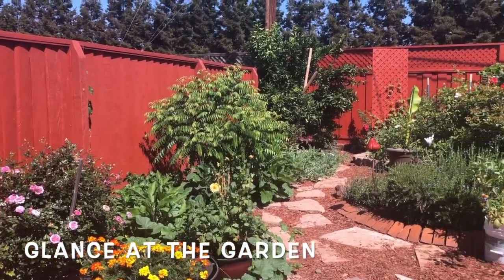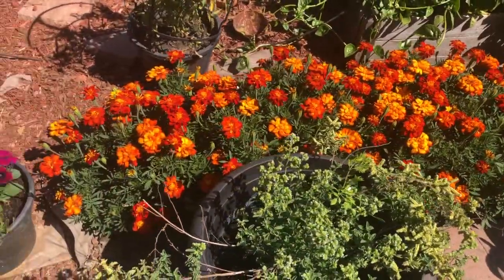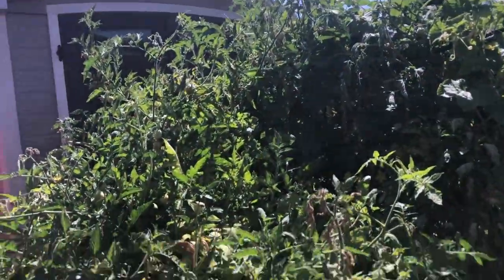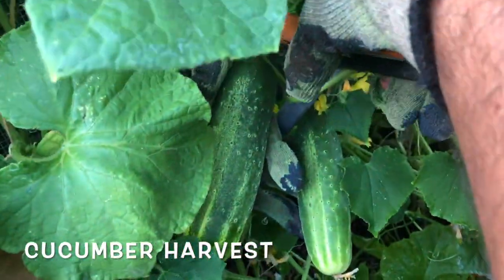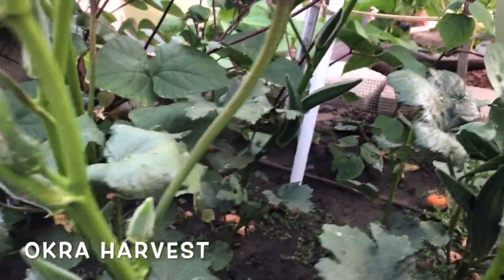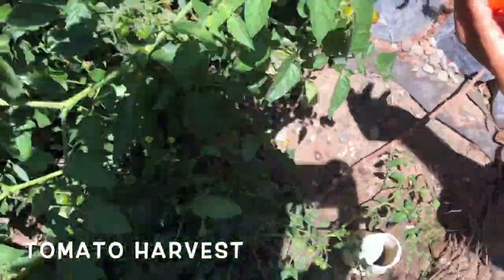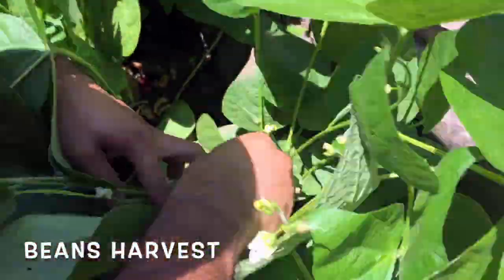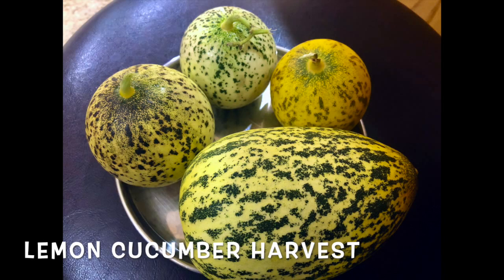August 2020 Garden Tour | Vegetable & Fruit Harvest | New plants in the garden | Gardening Tips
- August 2020 Garden Tour
- Vegetable & Fruit Harvest
- Propagating Jasmine plants through stem cuttings
- Transplanting Henna Plant to a bigger pot
- Garden Maintenance
- Aphids on Okra plant, treating through Neem Oil

We show you harvests of the following vegetables: Tomatoes, Eggplants, figs, Cucumber, Green Beans, Capsicum/Bell Peppers, Green Chilli, Carrots, Lemon Cucumber, Bottle Gourd, Okra, Purple Beans. Our vegetable harvesting includes a lot of great varieties.

We will also give you few tips on how to maintain your garden, grow your vegetables, how to propagate your jasmine plant through cuttings,  using the compost we made at home to transplant a henna plant, tips on how to get rid of aphids on the okra plants and few garden maintenance ideas.